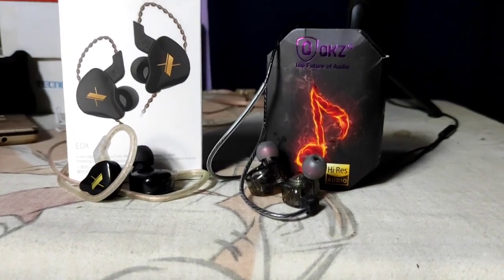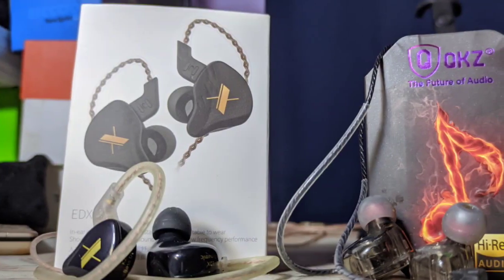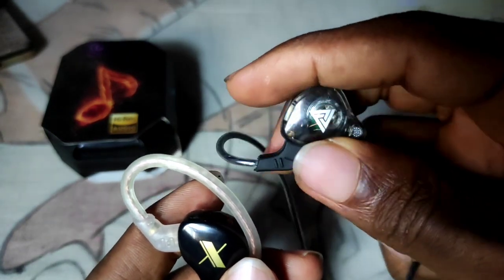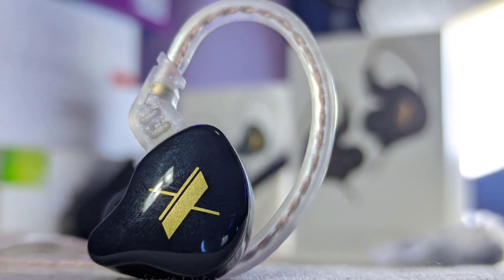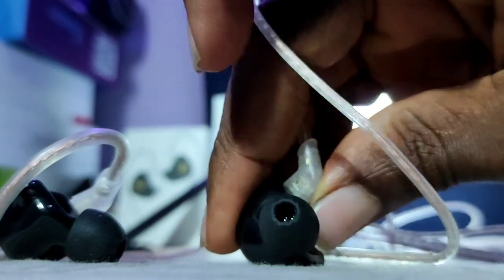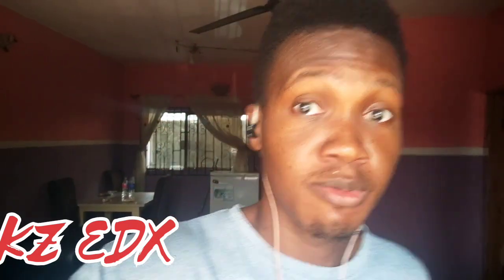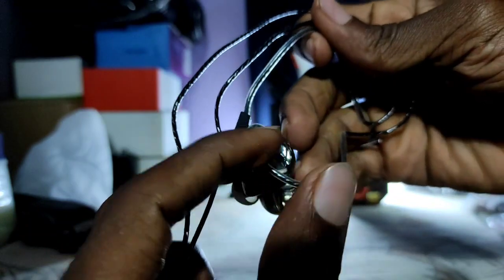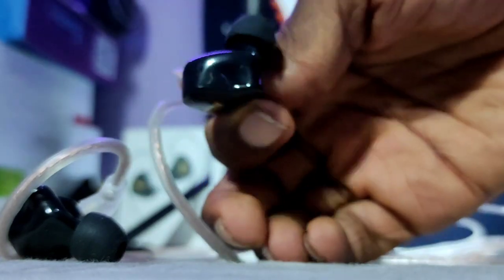KZ EDX vs QKZ AK6 - Battle of the entry level bass champions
KZ EDX vs QKZ AK6 is a comparison of 2 entry level IEMs that offer good price for performance. Which one's going to come out on top.

Chapters
1:28 Unboxing
2:00 build quality, looks and design
3:03 Ease of use
4:24 Sound test
6:09 Pricing
FAQ
Camera: Redmi Note 9 Pro (Samsung GW1)
Lapel mic: bought from Jumia
Backdrop: Local market
RGB strip: bought from Jumia
Lights: DIY